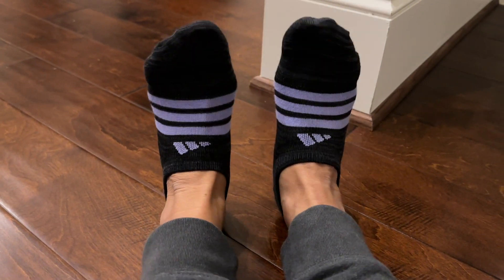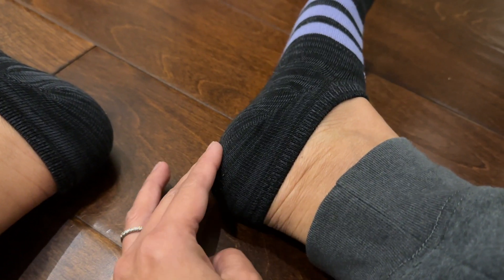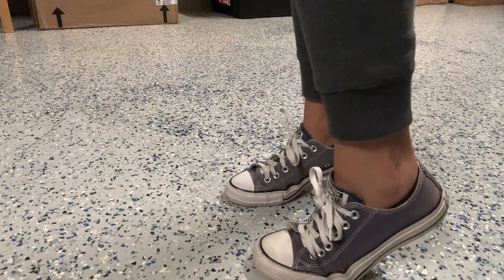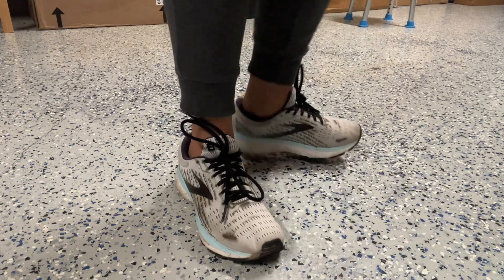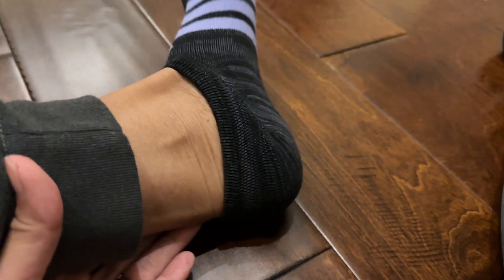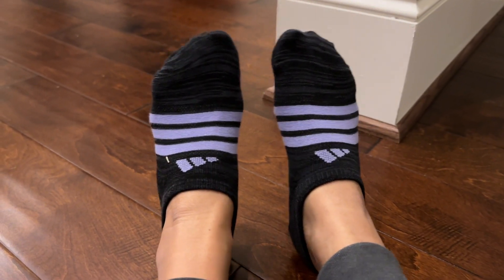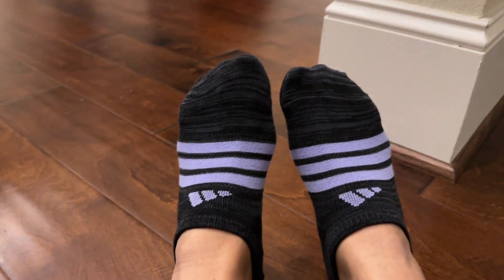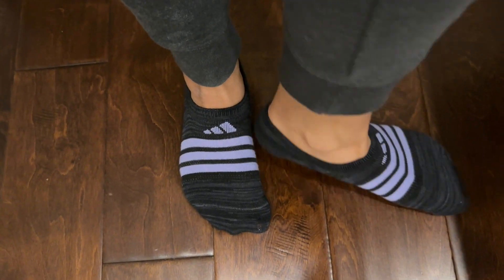No-Show Light Socks Review: Comfortable Support for Everyday Wear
Adidas Socks

Join us in this comprehensive review of No-Show Light Socks, designed for optimal comfort and support throughout your day. Explore the features that make these socks a standout choice for both casual and active wear.

Discover the perfect fit with compression on the arch area, providing enhanced support for your feet. The reinforced toe and bottom of the heels add thickness to these critical areas, ensuring durability and preventing common wear and tear issues. We showcase how well these socks fit with both low-top converse shoes and workout/running shoes, passing the no-show test effortlessly.

Learn about the importance of ordering the right size to prevent slipping issues. We share our experience with a size 8 and a medium fit, suitable for sizes 5-10, emphasizing the need for larger sizes for those with size 9 and above.

Overall, if you appreciate socks that are thin, no-show, and comfortable, these No-Show Compression Socks come highly recommended. Elevate your everyday comfort with socks that prioritize both style and support. 🧦👟